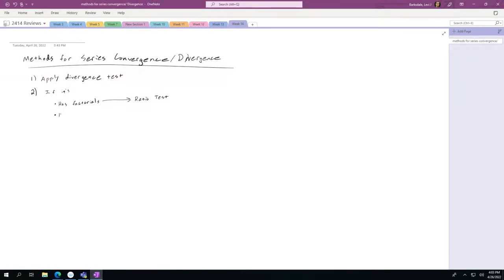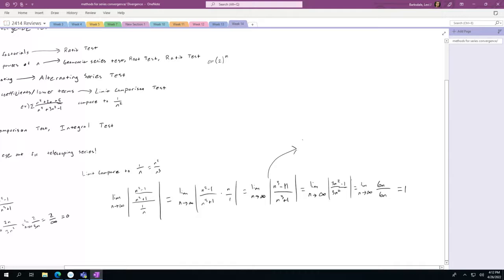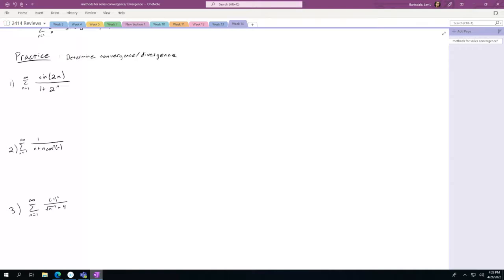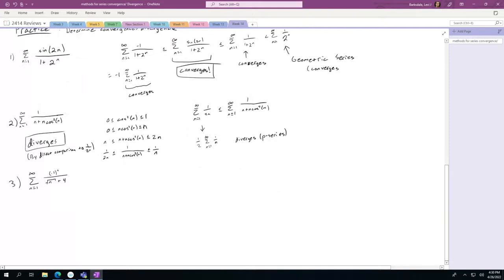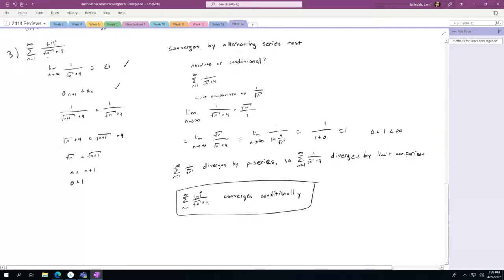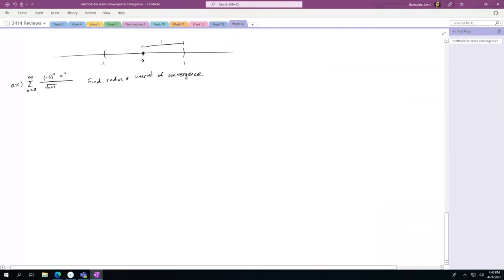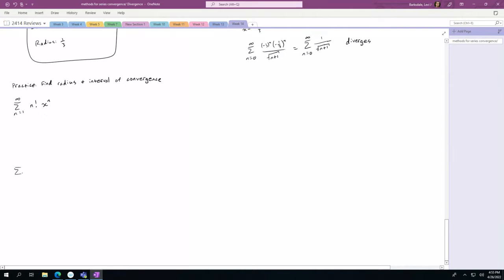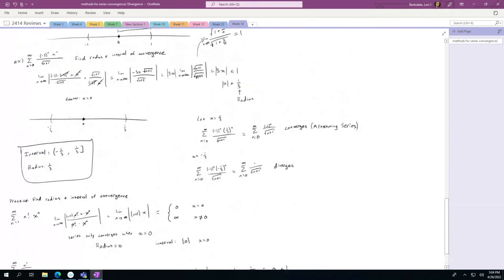MATH 2414 Week 13 Review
Starts with quick review of most of the series tests for convergence/divergence.
38:46 Power Series (interval and radius of convergence)